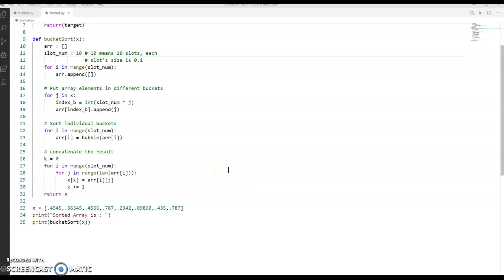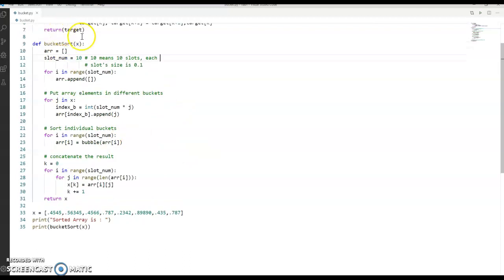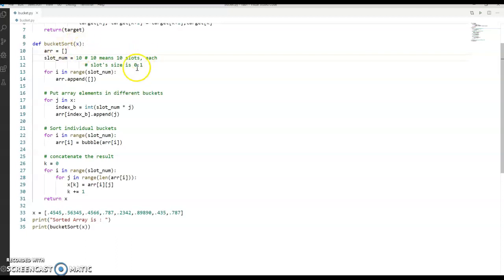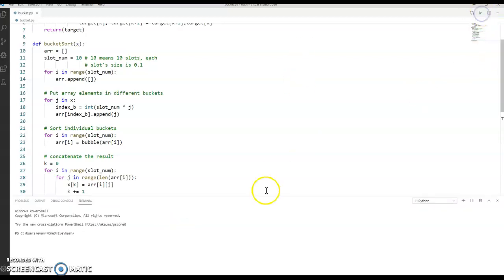CIS210, Data Structures, Bucket Sort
This week, we make a Bucket sort, and we use our Bubble sort from last time to sort those buckets.